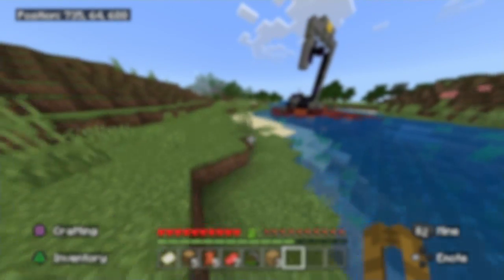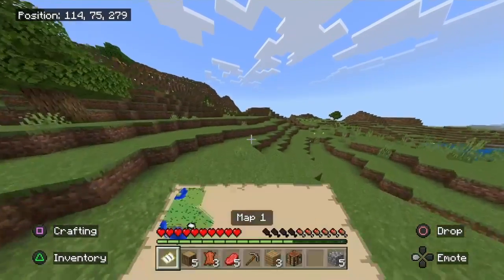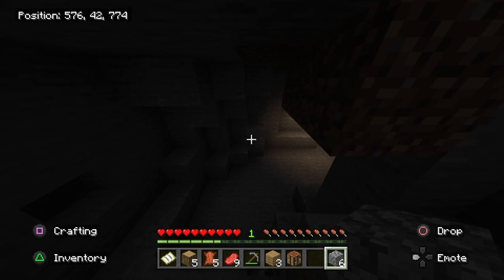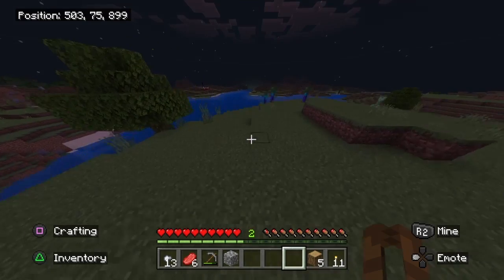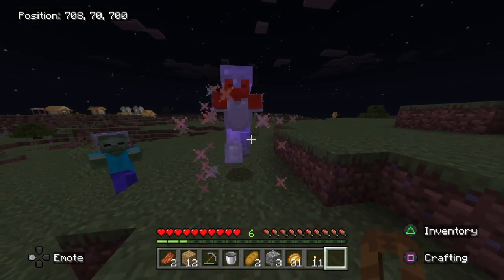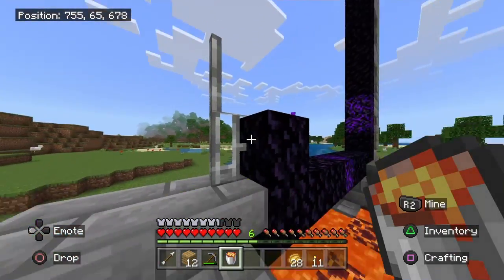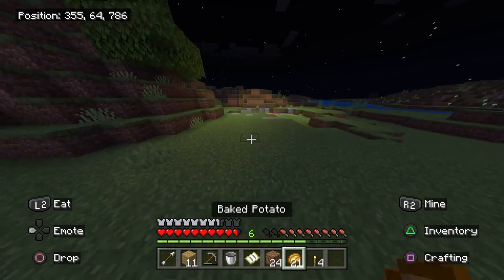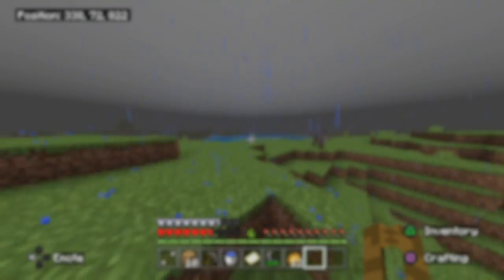Attempting The ULTIMATE Minecraft Challenge... again.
In this video I attempt the mob drops challenge once again. Will I be able to complete it this time?
Rules
.TOOLS can be crafted and used ONLY for their intended purposes
.Weapons cannot be crafted
.Armour cannot be crafted
.Tools / weapons dropped from mobs can be used as weapons (but you can't just drop a weapon next to a zombie to pick up and then kill them, that's too easy)
.Tools / weapons / armour can be repaired ONCE
0:00 Intro
0:31 Video
5:55 Outro